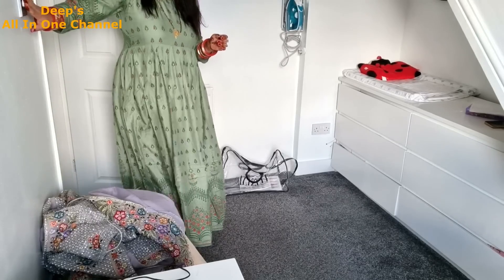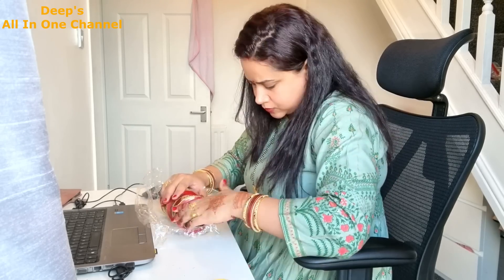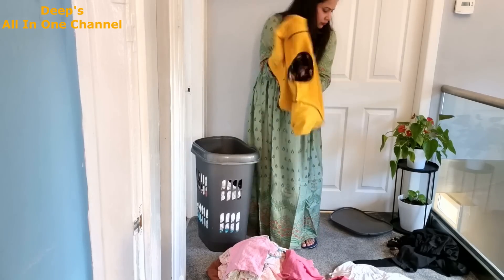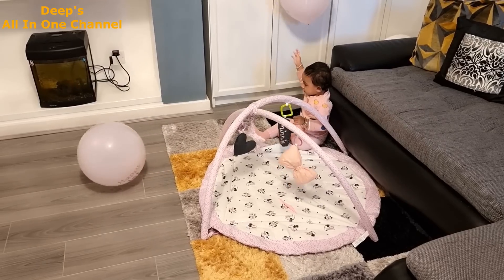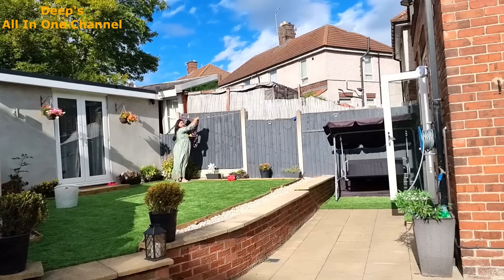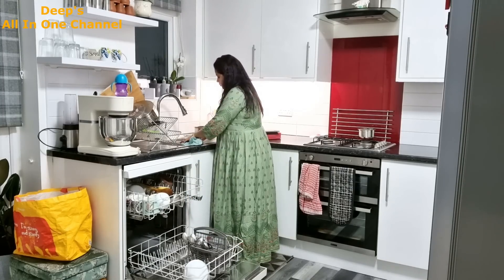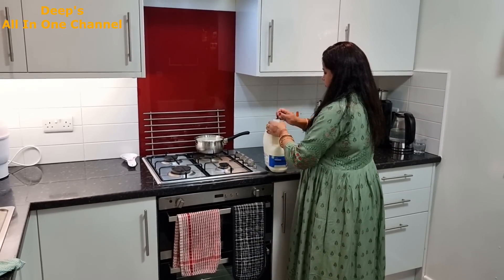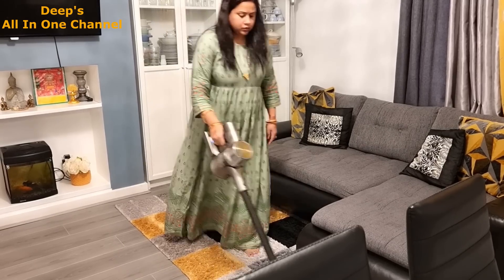Full Day Busy Routine of Indian Mom | Organizing Home After Event | Simple Indian Dinner Routine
Full Day Busy Routine of Indian Mom | Organizing Home After Event | Simple Indian Dinner Routine | How do I take care of heavy clothes and jewelry? | Moong Daal Mooli | Patta Gobhi Ki Sabji | Cabbage Fry | Deep's All In One Channel

Link of all products which I used in this video

Regards
Deepika

Panch Phoran Masala
Take Rai (red mustard), Saunf (fennel), Methi (fenugreek), Jeera (cumin), Kalonji (nigella) seeds in equal quantity and mix them to make whole panch phoran masala

Some Useful Video links

Meal Plan i.e how to make paneer, ghee, ginger garlic, butter etc at home and other meal planning tips